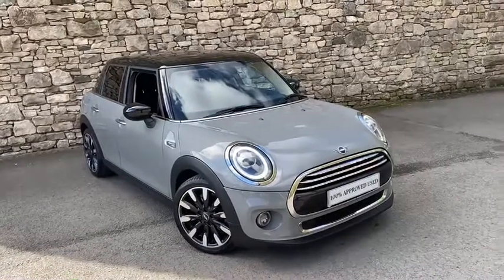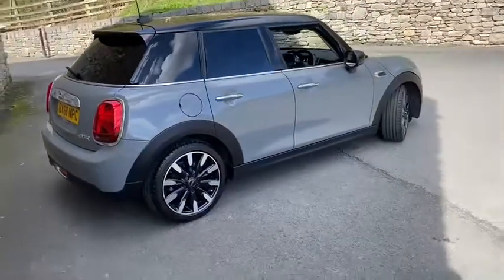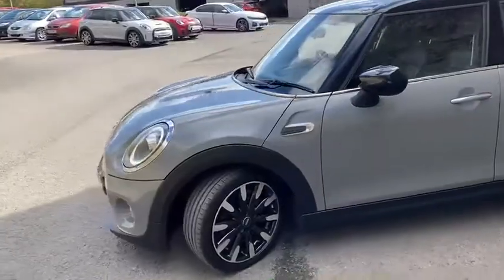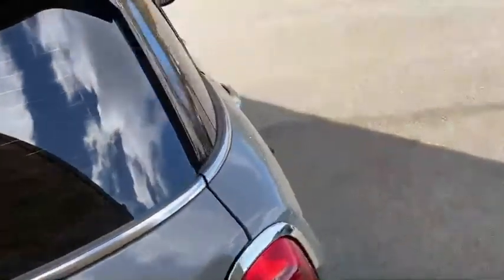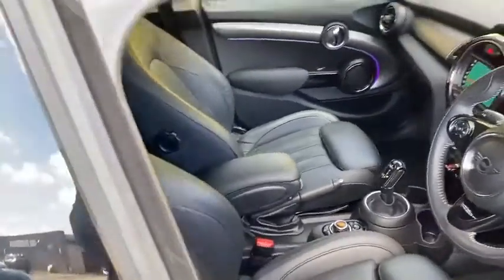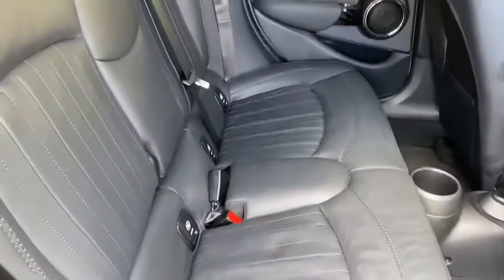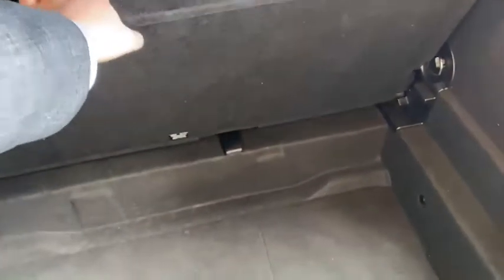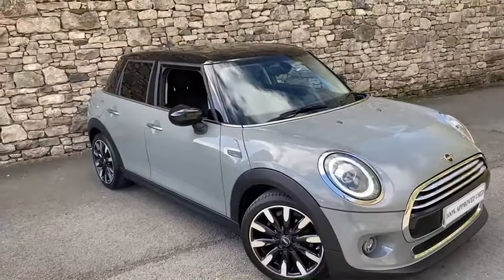MINI HATCHBACK 1.5 Cooper Exclusive II 5dr Auto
Here at Lloyd South Lakes MINI we are pleased to present this stunning MINI HATCHBACK 1.5 Cooper Exclusive II 5dr Auto finished in sleek Moonwalk Grey paint accompanied with MINI Yours Leather Lounge Carbon Black/Carbon Black upholstery. This Beauty comes with a 1.5 ltr petrol Engine with Automatic Transmission with just19k on the clock. This MINI exterior includes LED Headlights complimented by black roof and mirror caps. This Cooper has the desirable Comfort Package giving you Rear park distance control, Automatic air conditioning, Seat heating, Floor mats, Storage pack, Front centre armrest and Passenger seat height adjustment. As with every car in the MINI Used Car scheme you can rest assured quality is guaranteed with a 165-multi point inspection and 12 months unlimited mileage warranty, you will drive away with complete peace of mind. Here at South Lakes MINI, we are a family-owned business that prides itself on delivering excellent customer satisfaction time and time again. If you have any questions feel free to get in contact on the details provided.